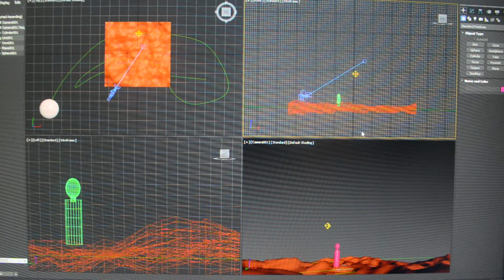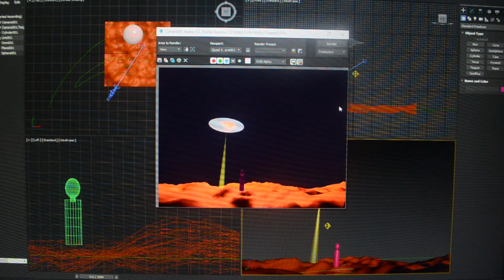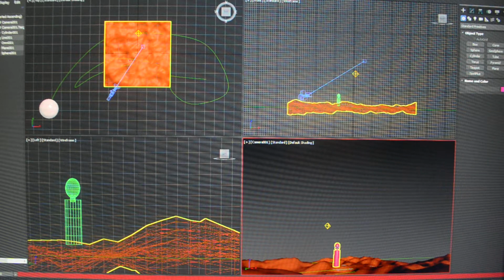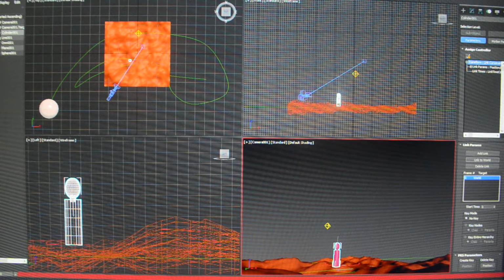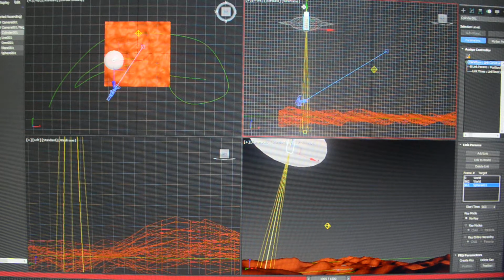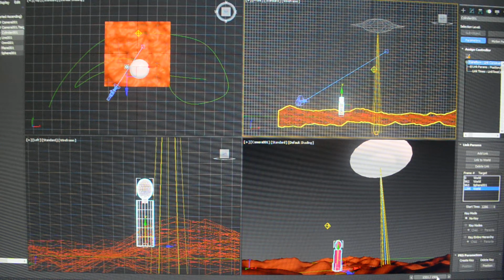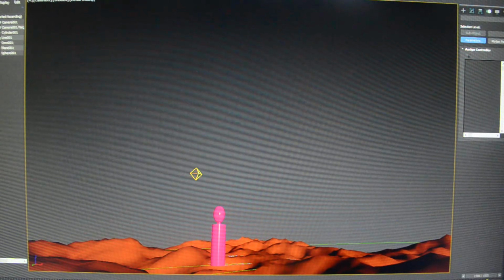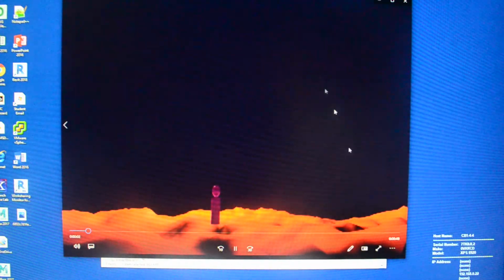DMPT 2415 - Video 03 - Link Constraints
This video demonstrates how to use link constraint for temporary connections used during animation.

The file for practicing this video at home is available in the Blackboard shell for this course